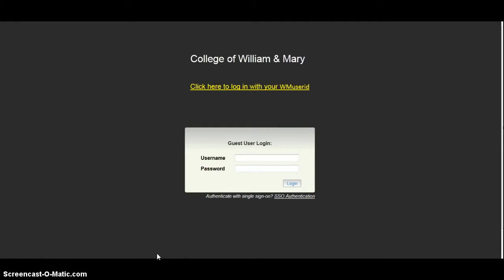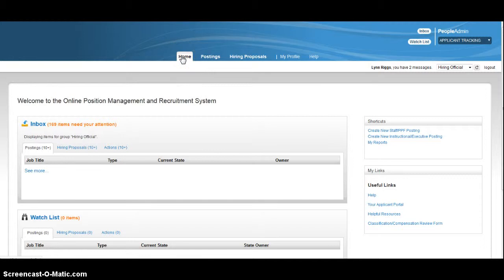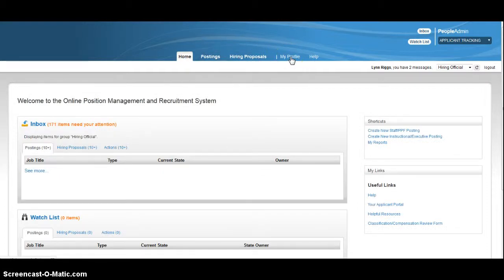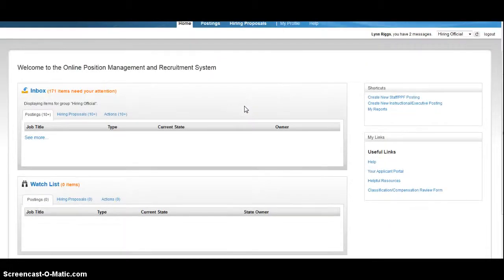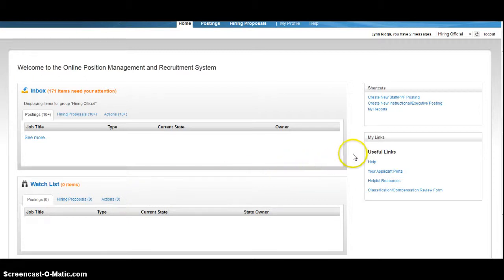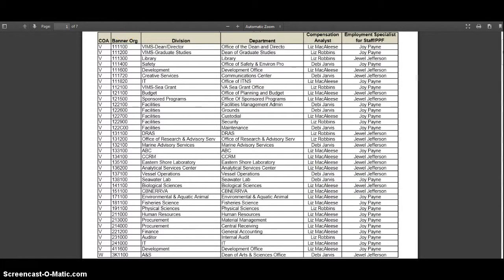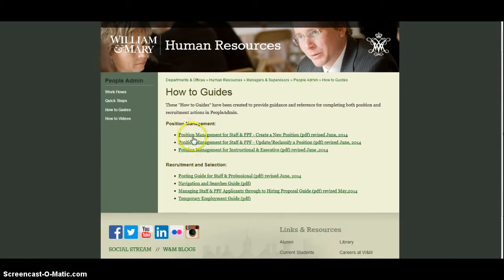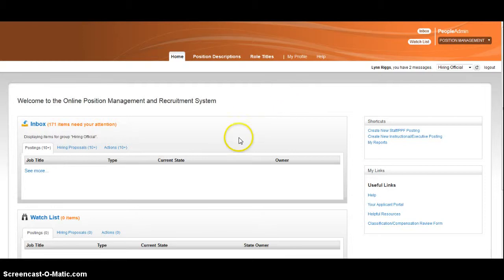Welcome to PeopleAdmin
Introduction to W&M's Position Management & Applicant Tracking online system for new users.